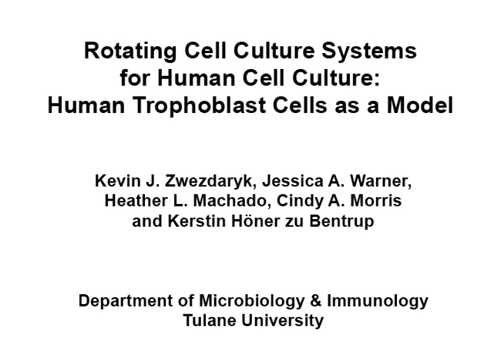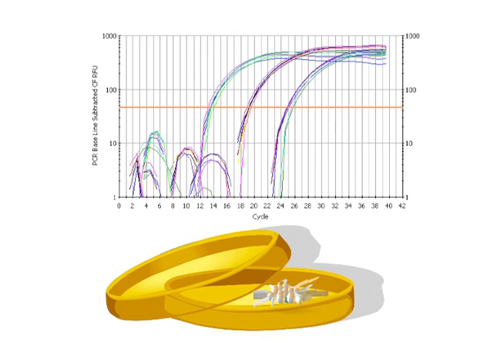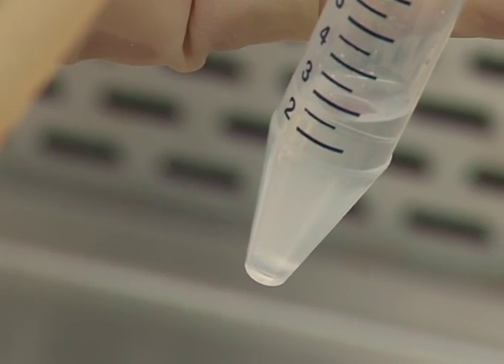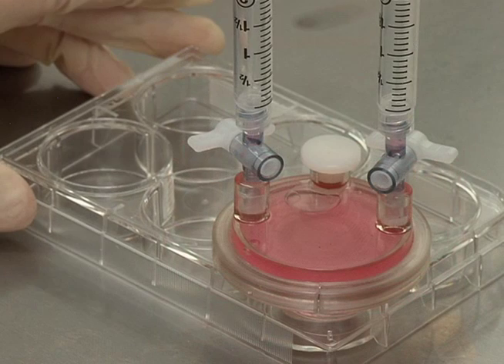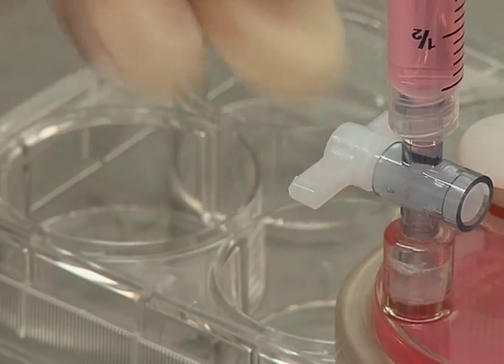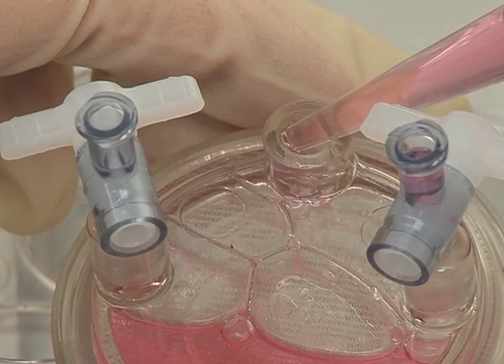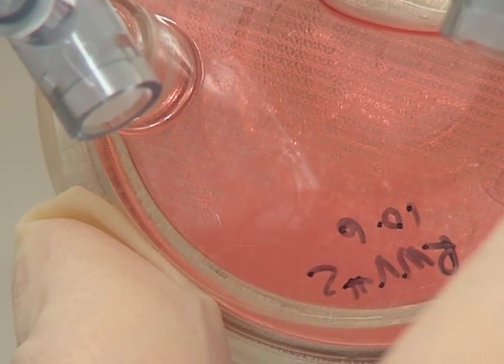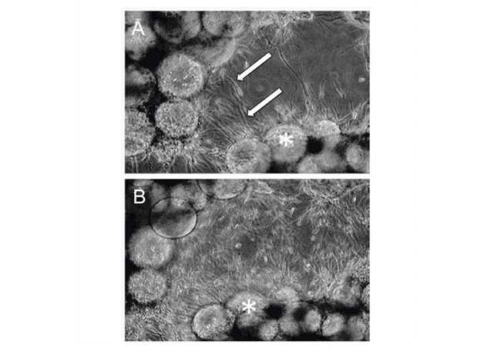3D Cell Culture - Human Trophoblast Culture in the Rotary Cell Culture System (RCCS)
Rotating Cell Cell Culture Systems for Human Cell Culture: Human Trophoblast Cells as a Model

Excerpt from the Abstract:

The field of human trophoblast research aids in understanding the complex environment established during placentation. Due to the nature of these studies, human in vivo experimentation is impossible. A combination of primary cultures, explant cultures and trophoblast cell lines support our understanding of invasion of the uterine wall and remodeling of uterine spiral arteries by extravillous trophoblast cells (EVTs), which is required for successful establishment of pregnancy. Despite the wealth of knowledge gleaned from such models, it is accepted that in vitro cell culture models using EVT-like cell lines display altered cellular properties when compared to their in vivo counterparts. Cells cultured in the Rotary Cell Culture System (RCCS) display morphological, phenotypic, and functional properties of EVT-like cell lines that more closely mimic differentiating in utero EVTs, with increased expression of genes mediating invasion (e.g. matrix metalloproteinases (MMPs)) and trophoblast differentiation.